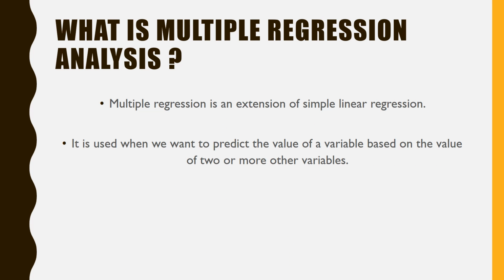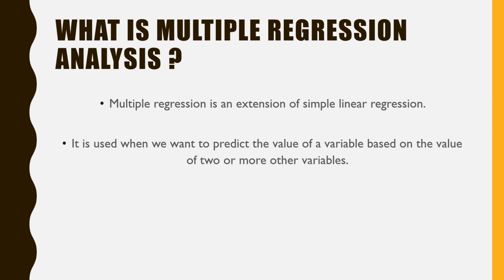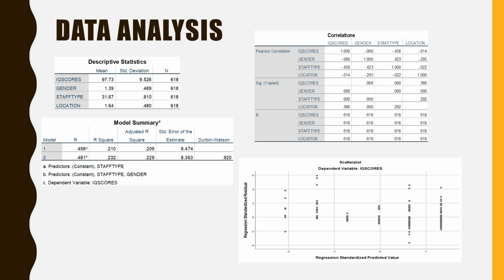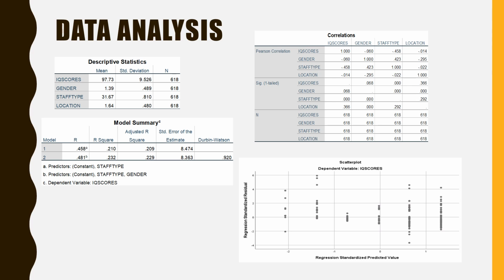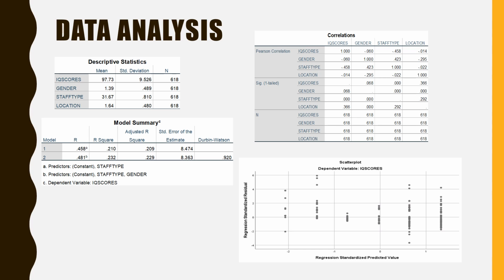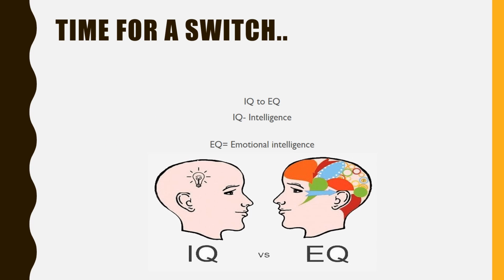Mulitple Regression Assignment